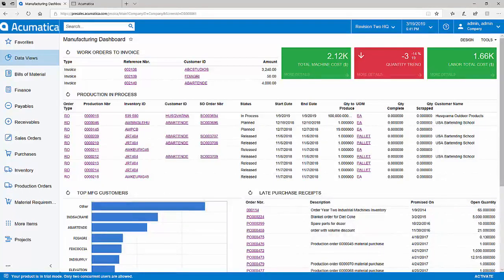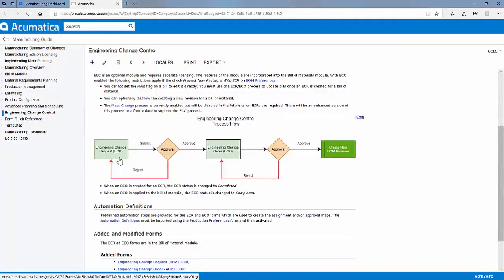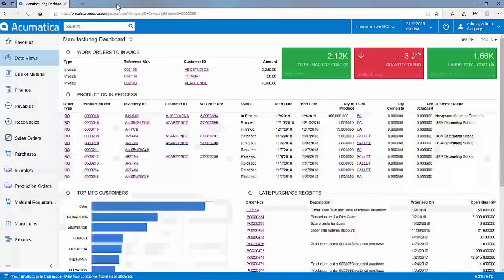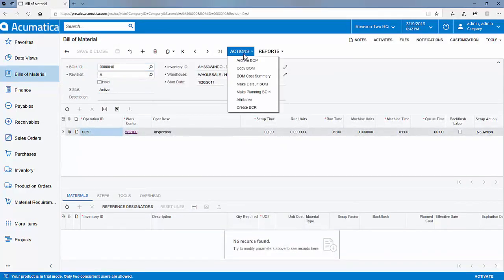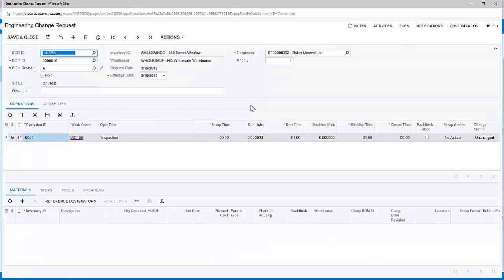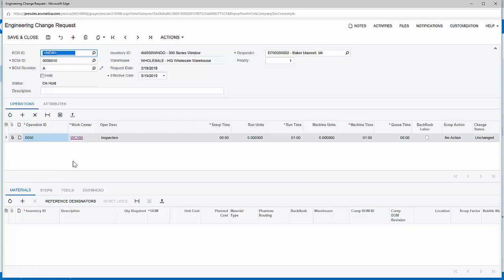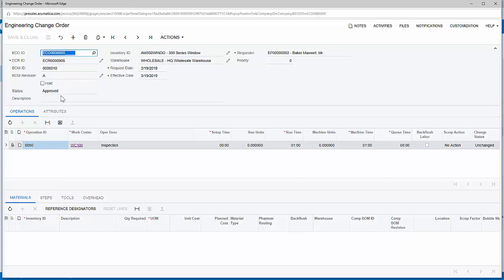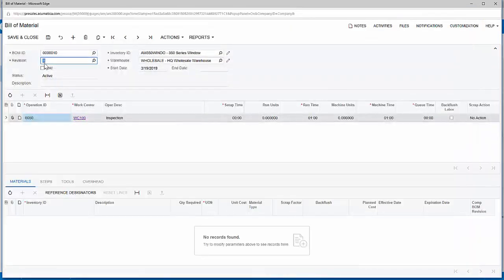Acumatica - Engineering Change Management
Learn how Acumatica can manage your Engineering Change Requests and Orders with native functional